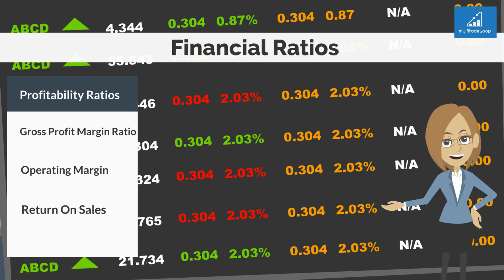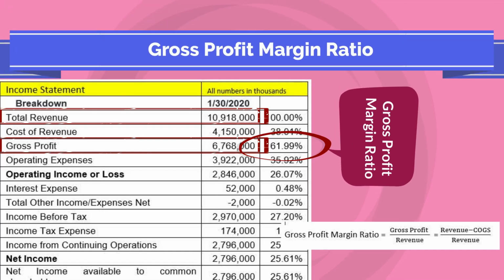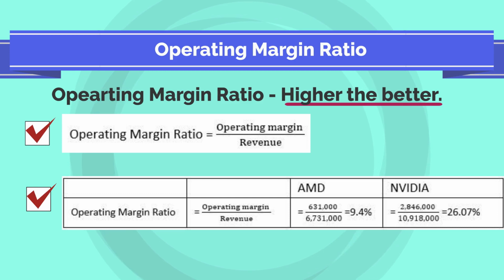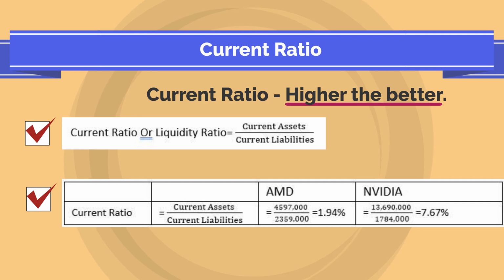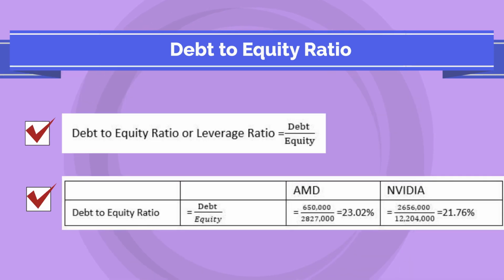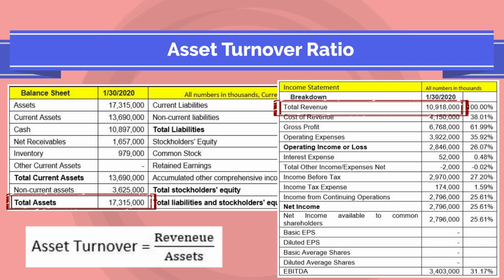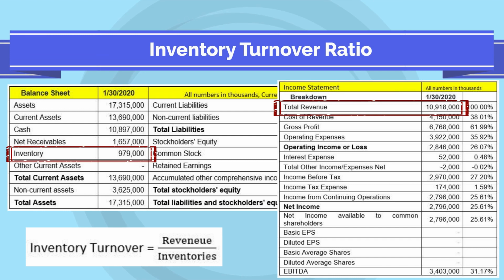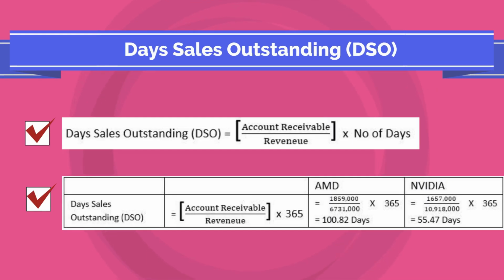Understanding Financial Ratios